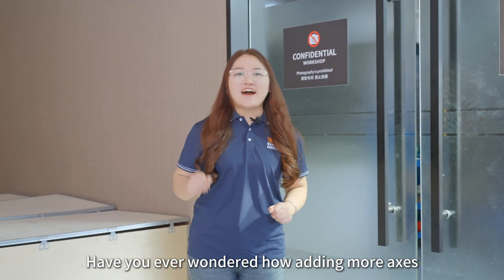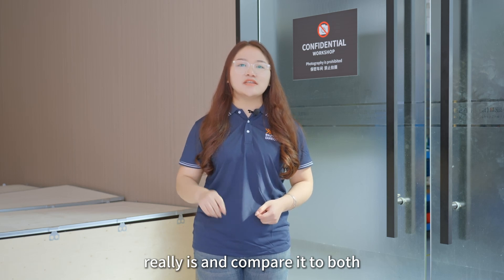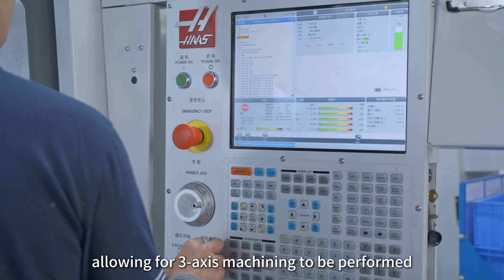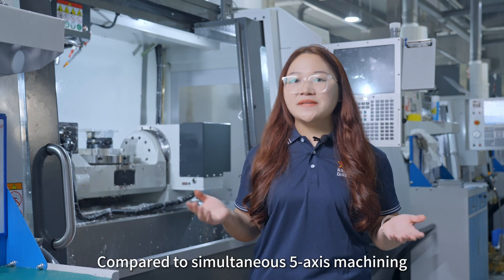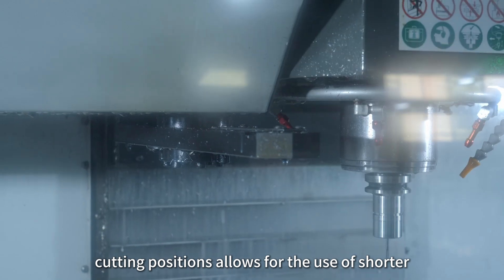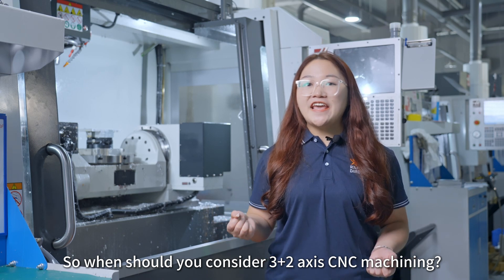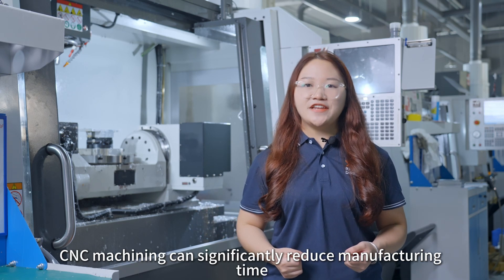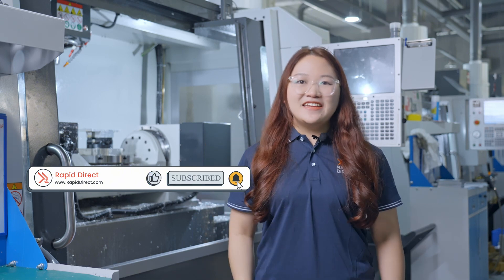3+2 Axis vs. 5 Axis CNC Machining: Which One is Right for You?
What is 3+2 Axis CNC machining? Is it the same as simultaneous 5-axis machining? In this video, Elena will walk you through the key differences and insights.

00:00 - 00:53 Introduction
00:54 - 01:55 What is 3+2 machining?
01:56 - 03:58 Why does 3+2 axis CNC machining exist?
03:59 - 04:15 When should you consider 3+2 axis CNC machining?
04:16 - 05:07 Conclusion